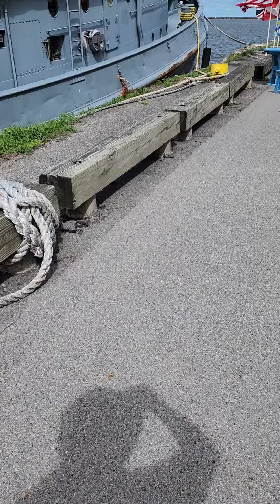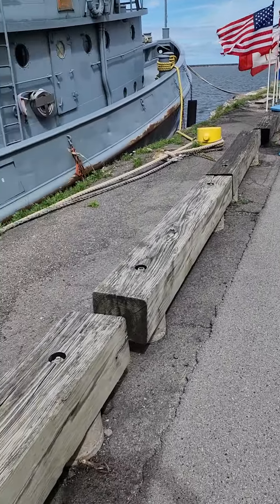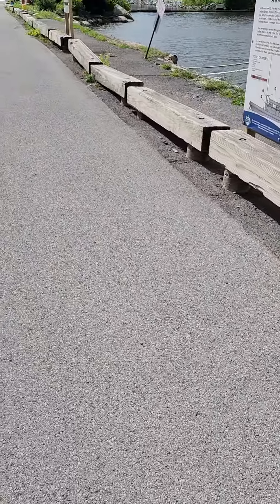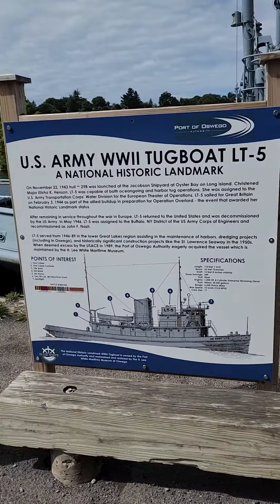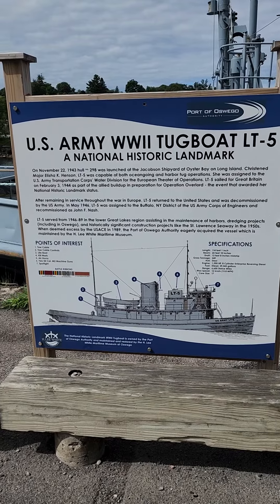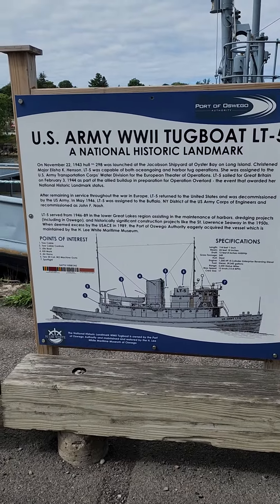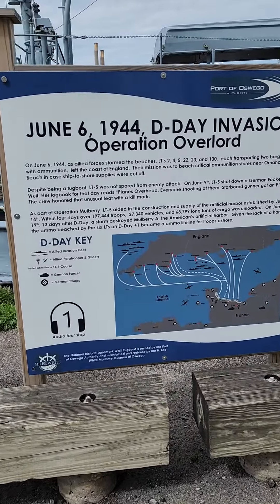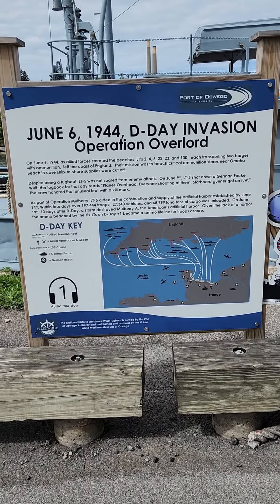WW2 tug LT 5